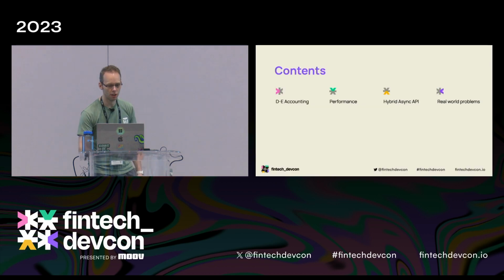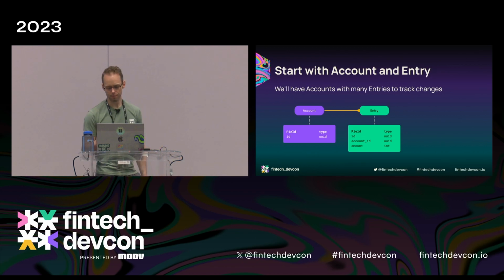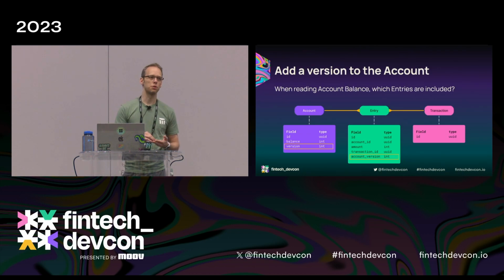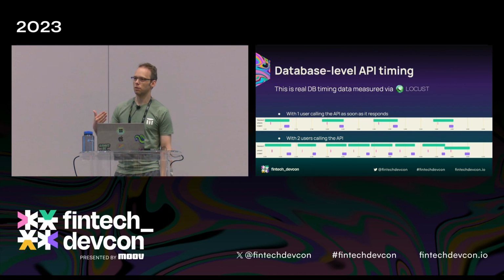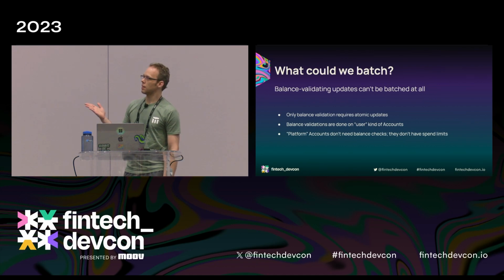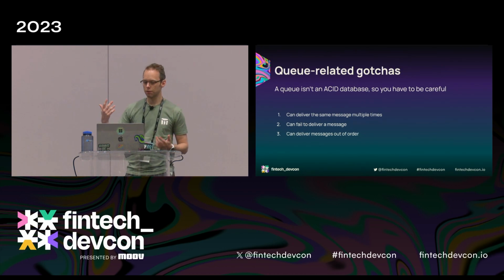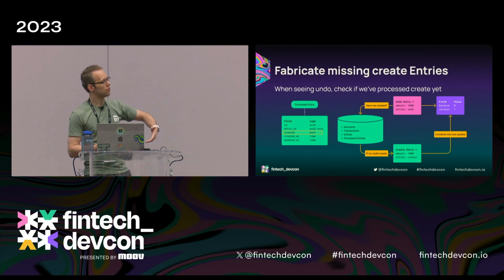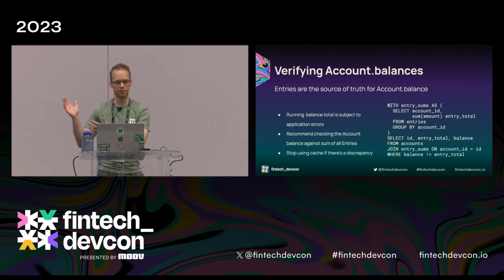fintech_devcon 2023 | Double-entry accounting at scale with Alex Mooney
Programmatic money movement is paramount in fintech, and ledgers are crucial in ensuring its accuracy and reliability. A proper ledger system guarantees immutability, double-entry, concurrency controls, and efficient aggregations. However, updating records, especially in real-time, poses a challenge. Alex Mooney, software engineer at Modern Treasury, shares innovative techniques to manage efficient aggregations without compromising core guarantees. He delves into the creation of an async pipeline, its operations, and designing an API that perfectly blends synchronous and asynchronous changes for robust financial tracking.

About fintech_devcon
fintech_devcon is the premier conference for fintech developers and builders designed to unlock knowledge and bring about the next decade of financial innovation. Presented by Moov, this conference covers a wide range of topics and sectors including banking, payments, investing, compliance, and more. Follow this channel and join us each year to get hands-on tools, best practices, and industry secrets used by developers in fintech today.

About Moov
Moov makes it easy to accept, store, send, and spend money through a single platform. Moov has direct connections to The Clearing House, Fed, and all major card brands. Moov handles user onboarding, licensing, program management, and compliance so businesses spend less time decoding payments and more time building for their customers. Driven by a give-first mindset, Moov supports a thriving network of developers with open source libraries and a growing Slack community. Moov's fully remote team spans 25 states and 3 countries. or follow Moov on LinkedIn.

(This video is the property of Moov Financial, Inc. and you may not reproduce or distribute this video for commercial purposes without the written permission of Moov. This video may contain opinions and views of third parties which do not necessarily represent the views or opinions of Moov and Moov does not endorse or guarantee the accuracy of any opinions or information expressed or provided during this video.